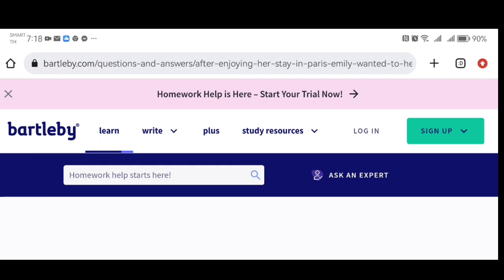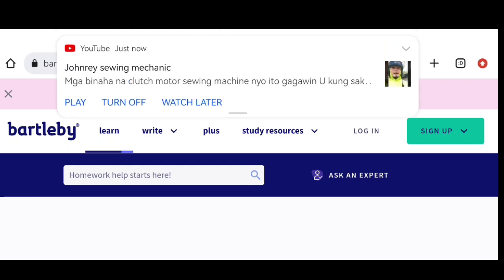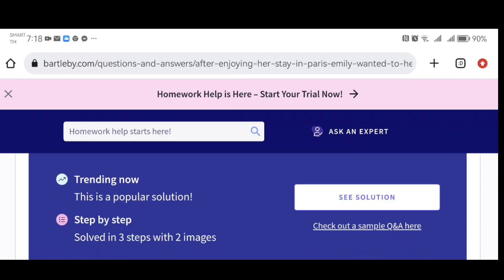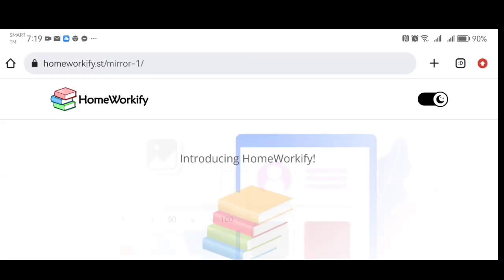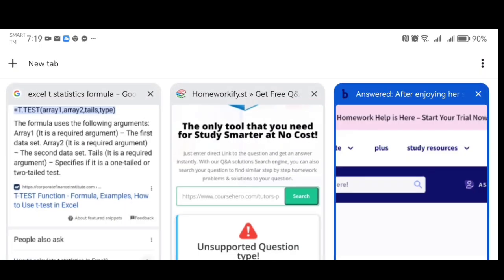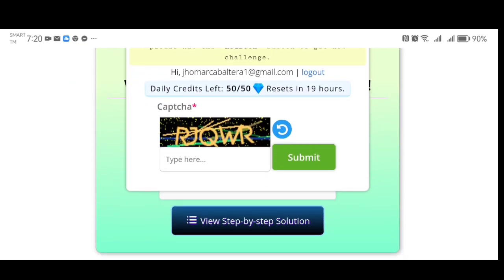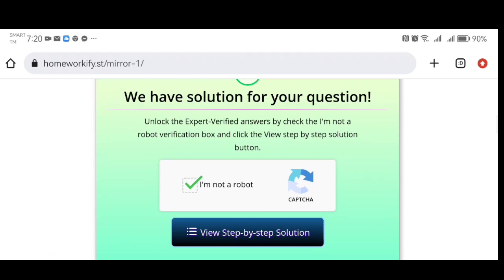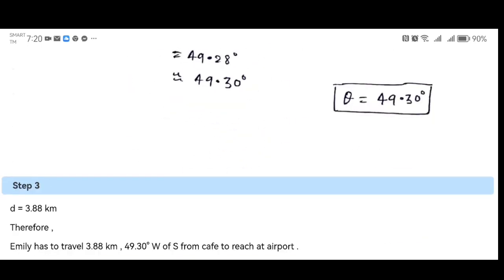How to Unblur Bartleby Expert Solution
TOPIC: Bartleby Expert Solution

Search More